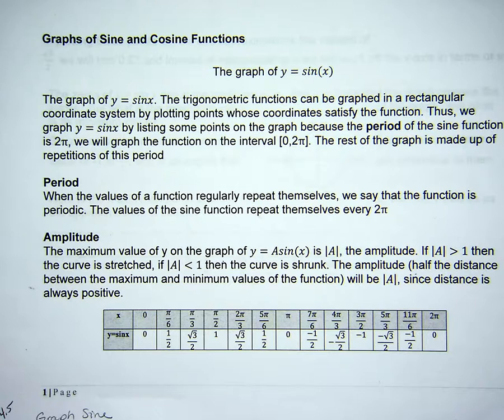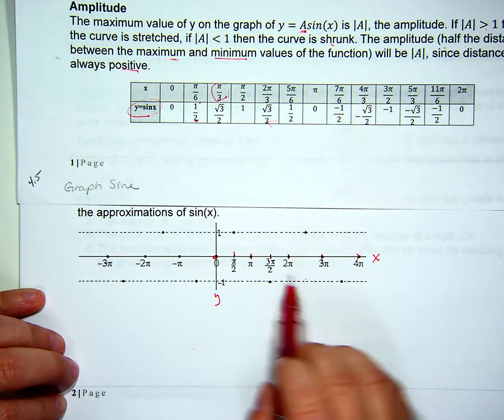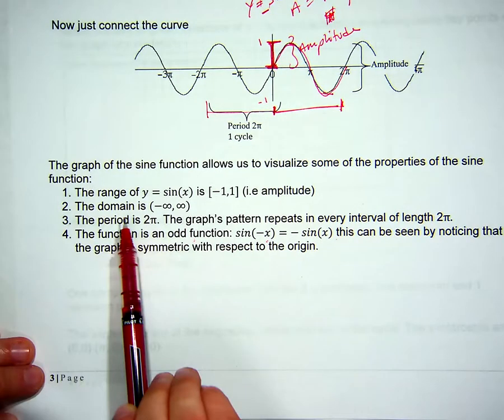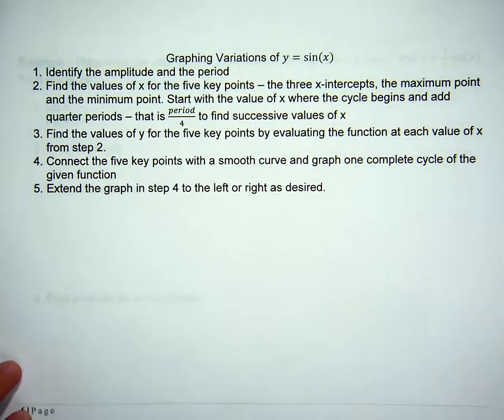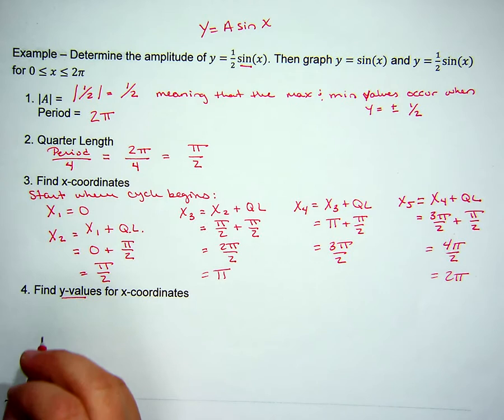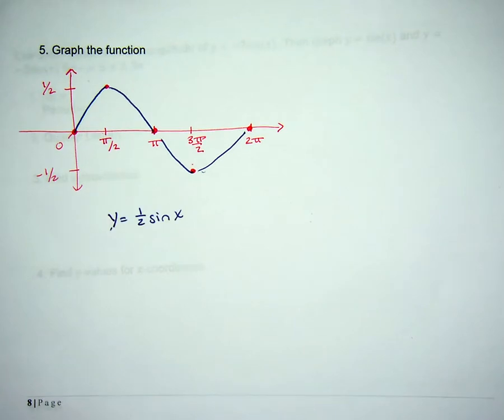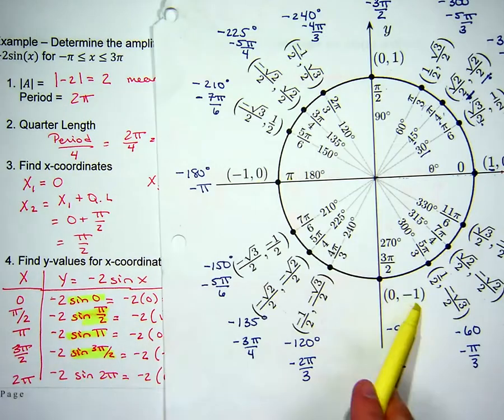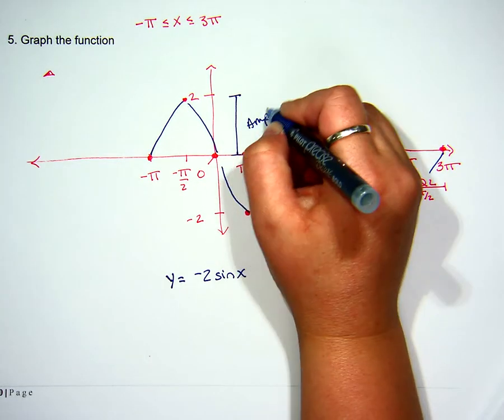Graph Sine Functions